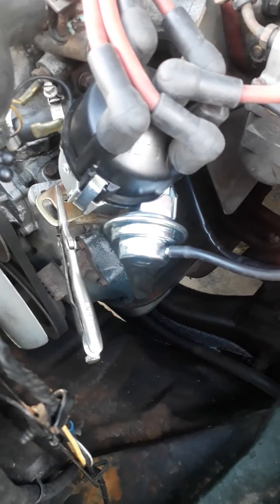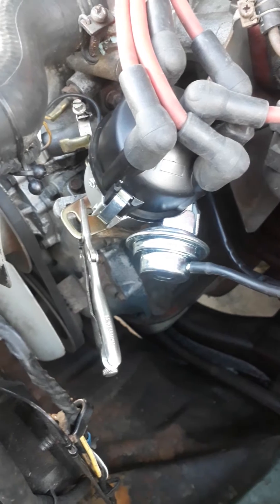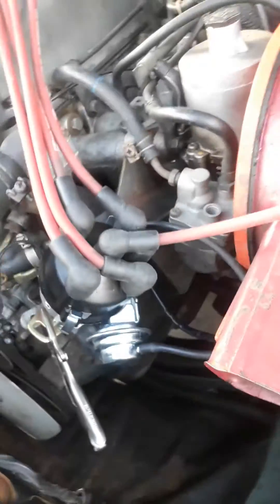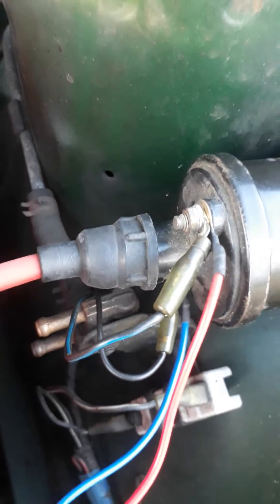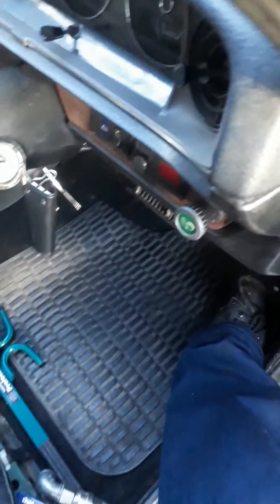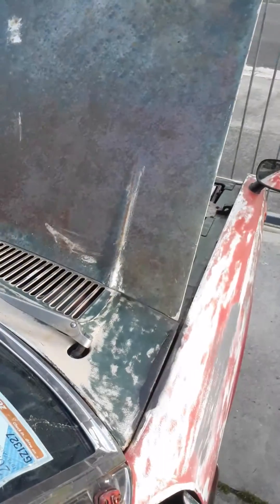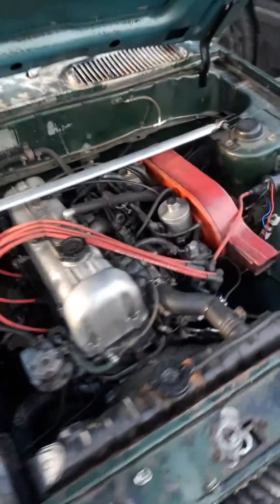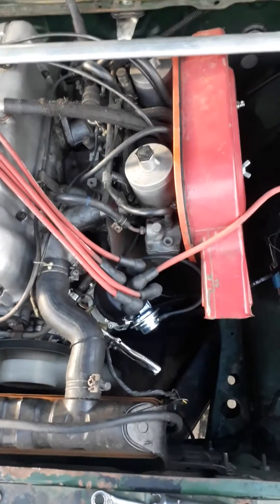datsun 160j electronic distributor change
testing the Ali express electronic distributor on my datsun 160j motor